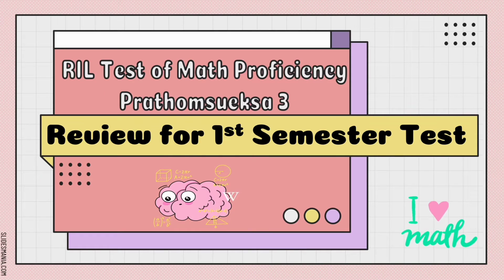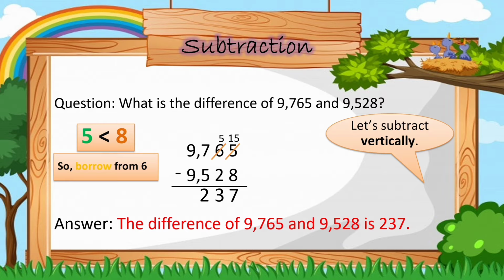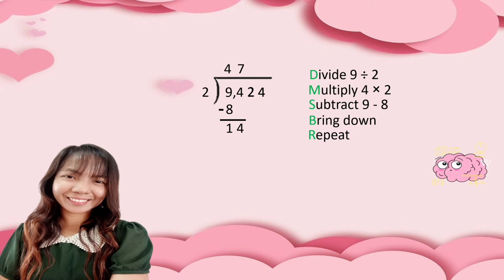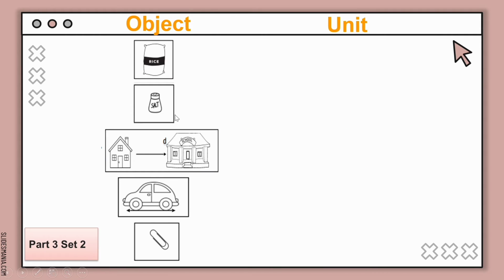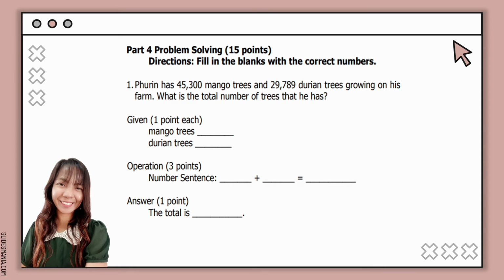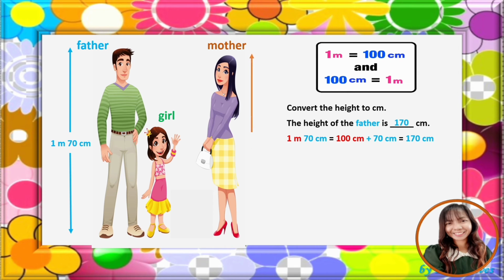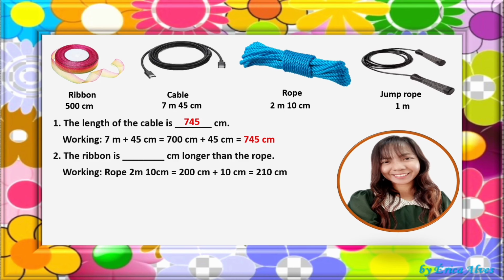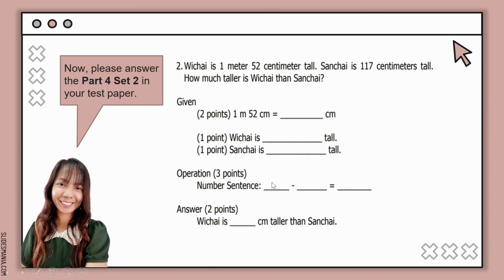Grade 3_Test Review (4th week) Wat Chalor School